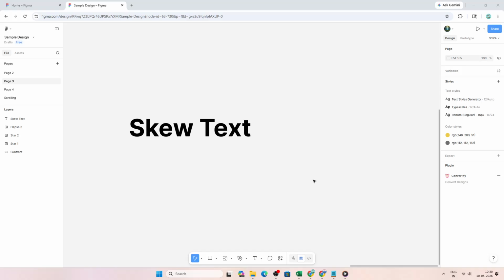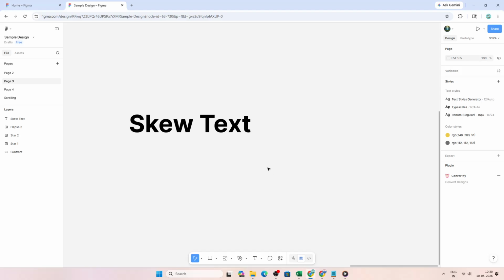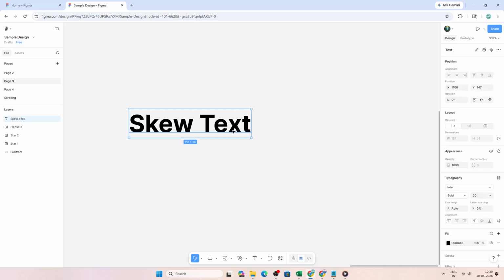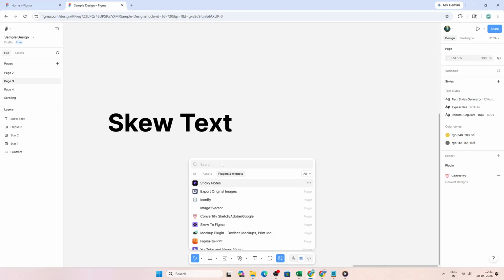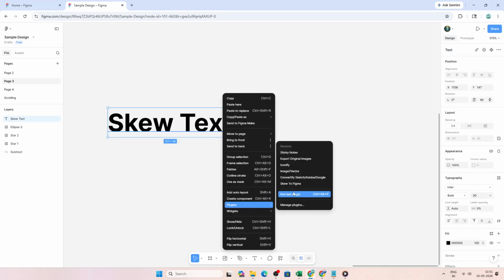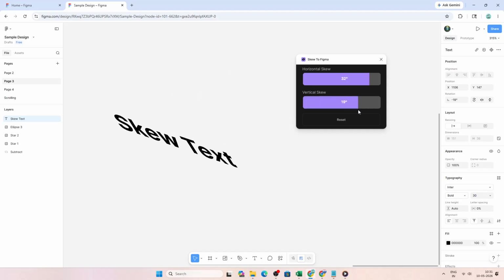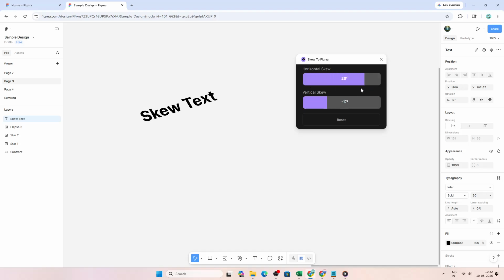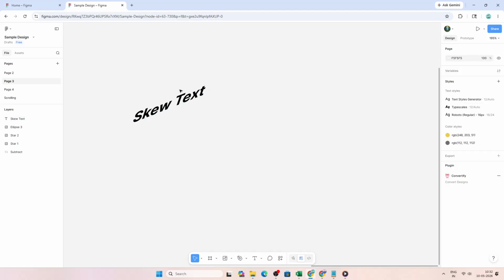How To Create Skewed Text In Figma (Step By Step)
In this Figma tutorial, we show you how to create skewed text in Figma to add perspective and style to your UI/UX designs. Learn the best plugins and manual methods to skew, slant, and distort text easily.